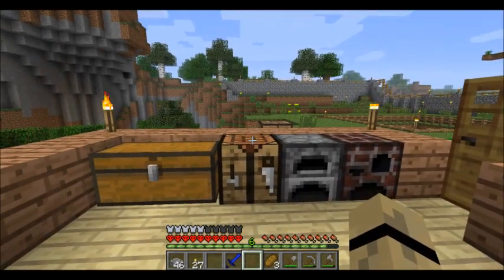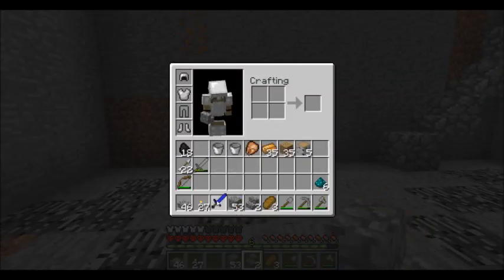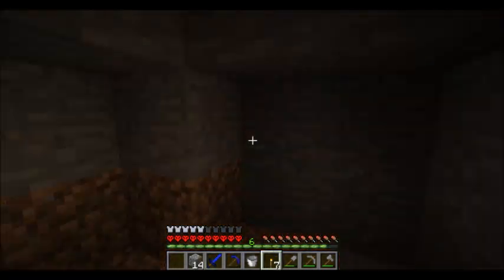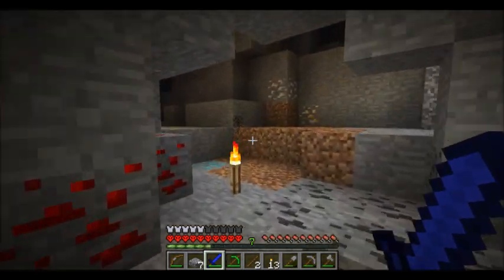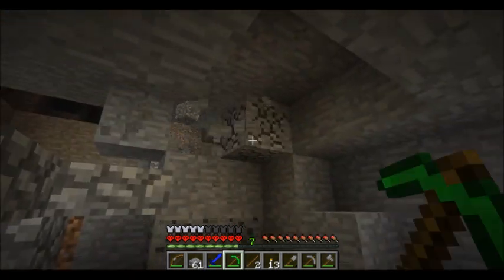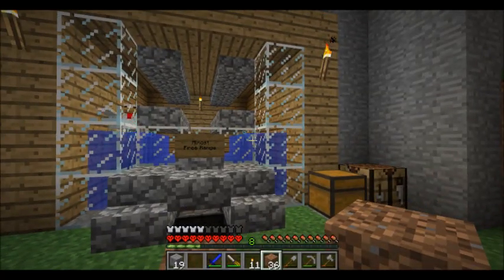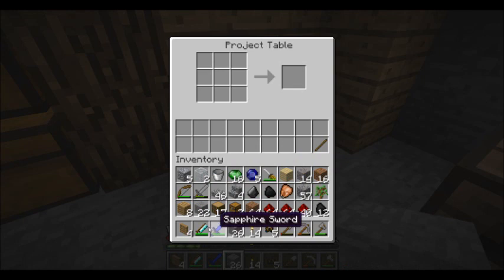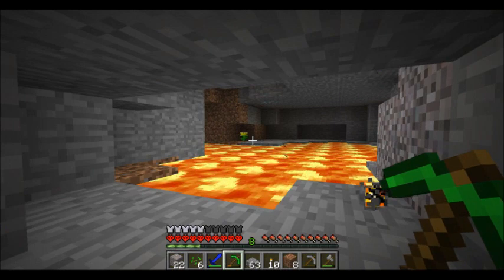MHR: A Satirical Adventure 5 - Heart Attack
I was naming sessions after magic cards. I think I am going to scrap the concept haha.